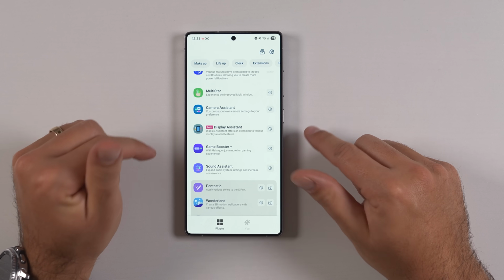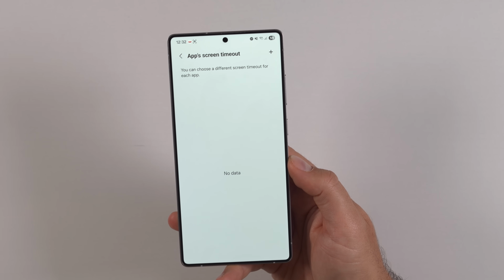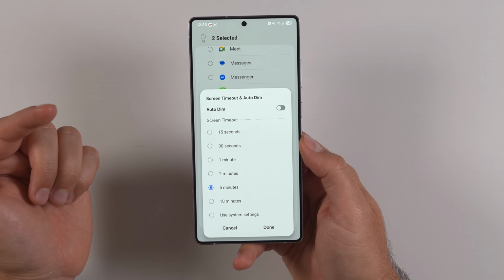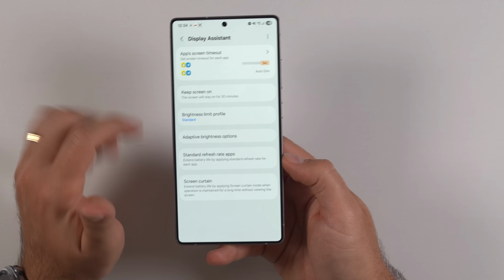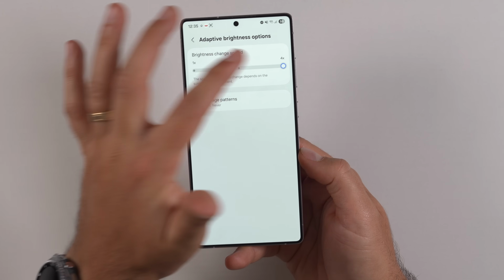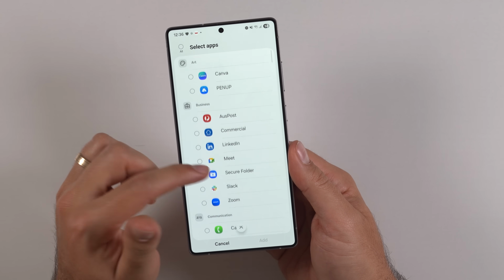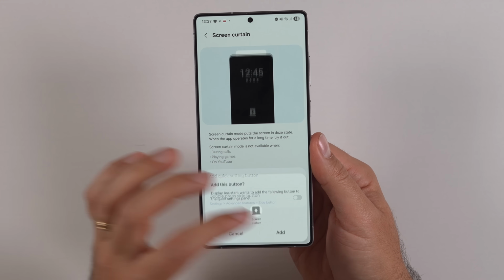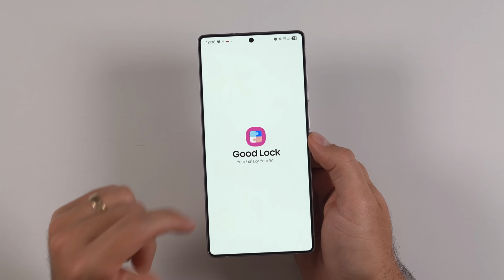How to make your Samsung Display EVEN better!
Display assistant is a new Good Lock module (kind of) that helps you tune your display settings to be even better than before!